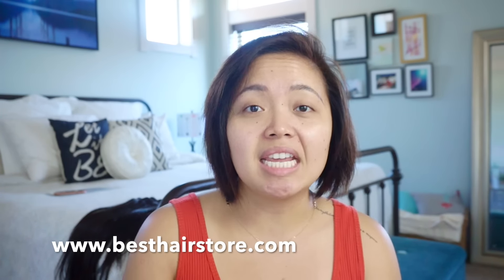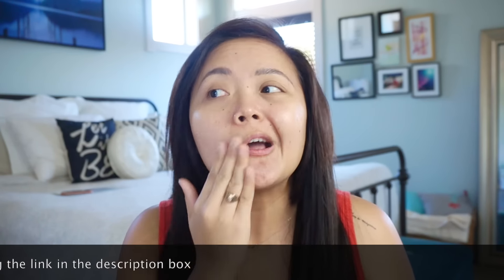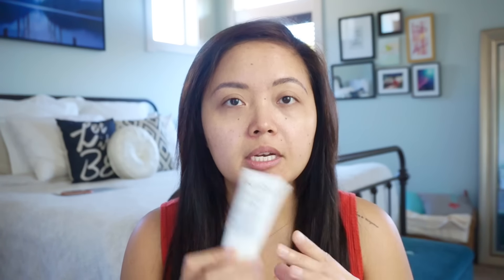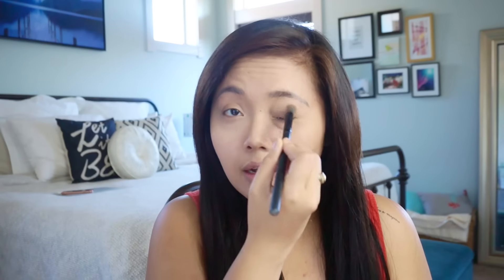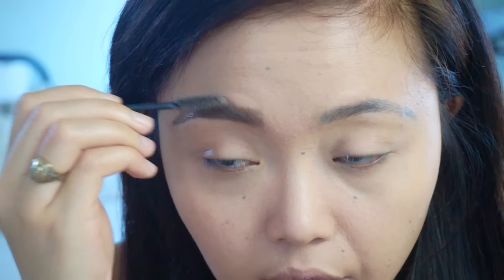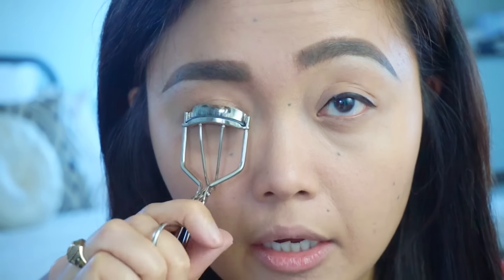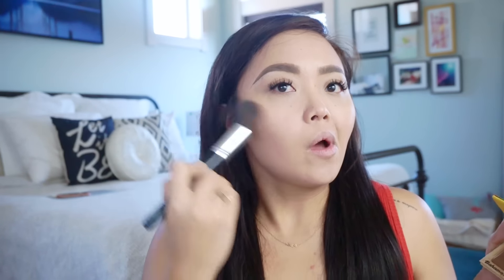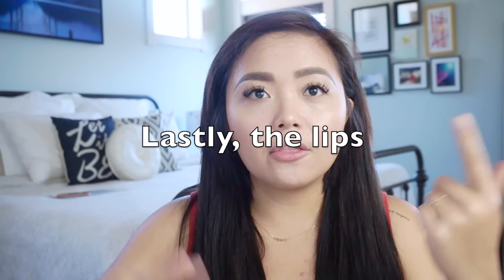Talk Through Natural Look Tutorial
I hope you enjoyed this tutorial. It's been a while since I did a talk-through style video. This has been my look for the past year and I am seriously loving it. I will link all the products featured below:

Get my favorite products from MTTO!